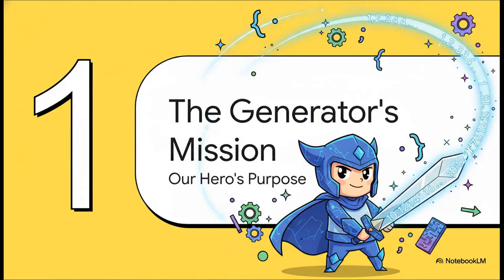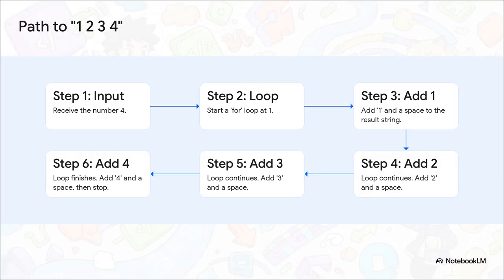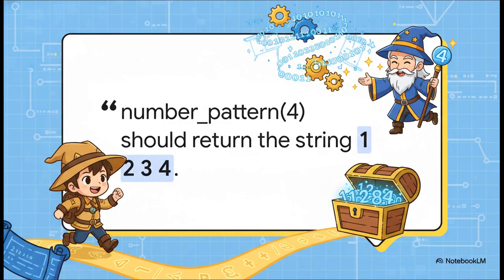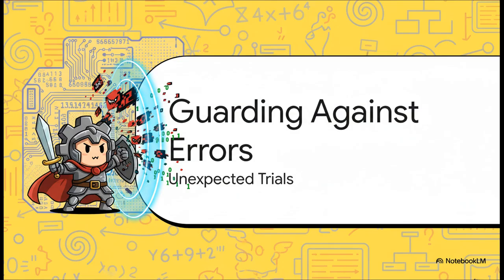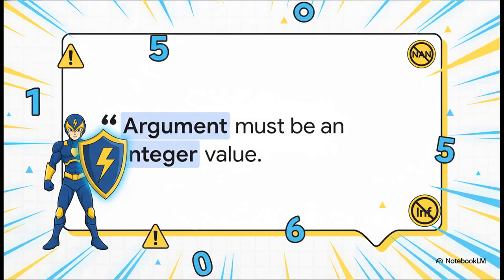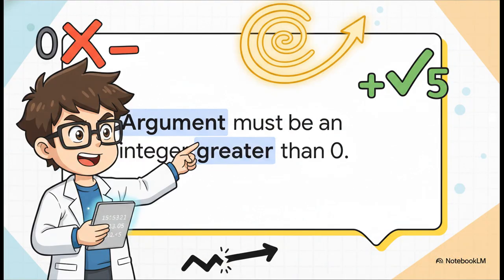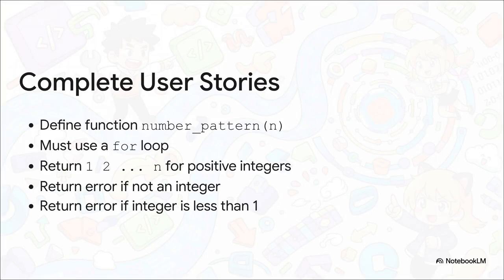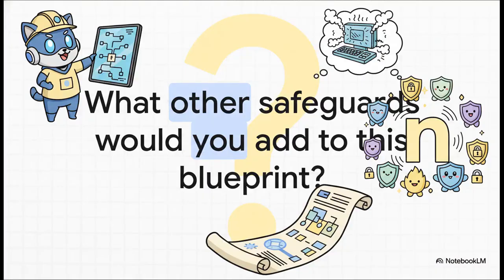Number Pattern Generator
In this video, we tackle a common Python coding interview question: defining a function named number_pattern.

We will walk through how to build a robust script that accepts a single positive integer (n) and returns a string of numbers counting from 1 up to n, separated by spaces (e.g., "1 2 3 4").